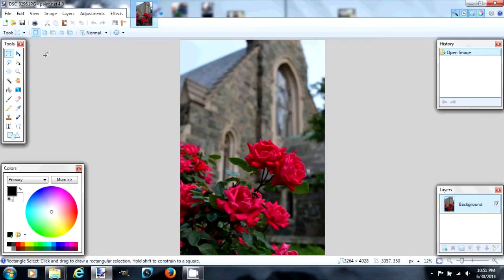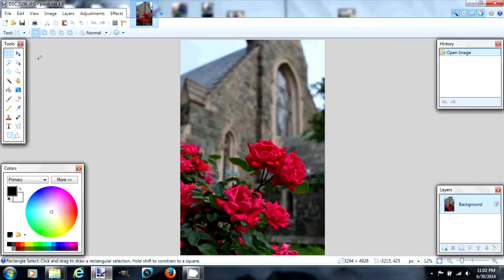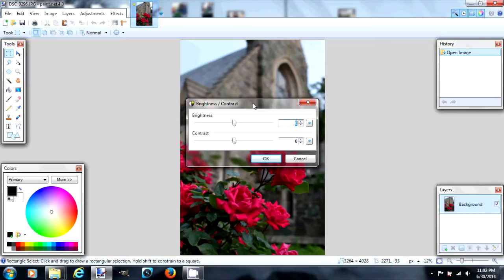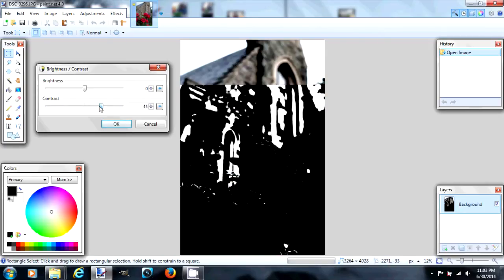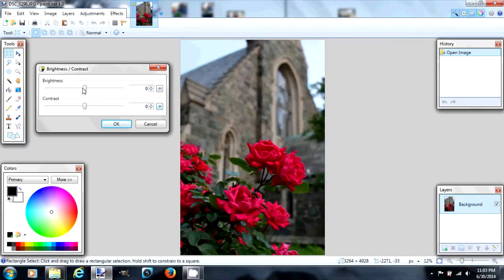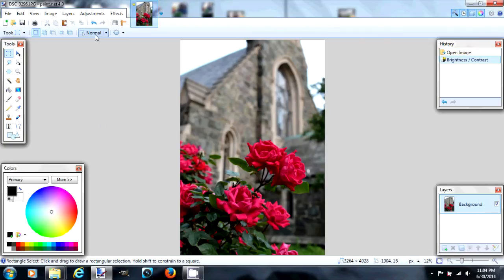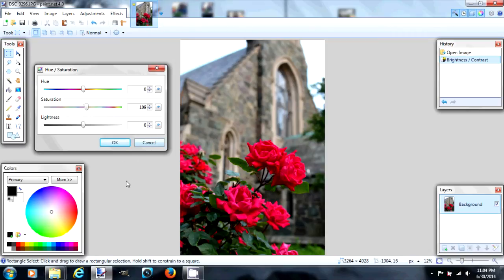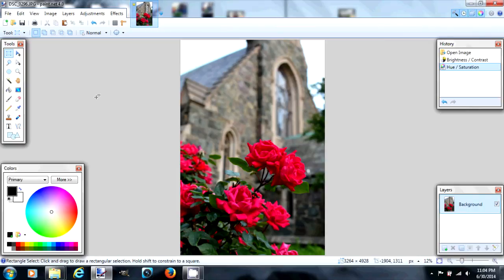Basic photo editing in paint.net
For beginners - edit your photos in under a minute using these two basic functions.